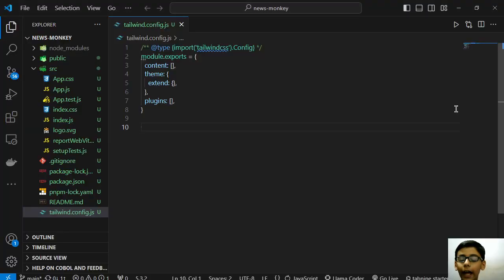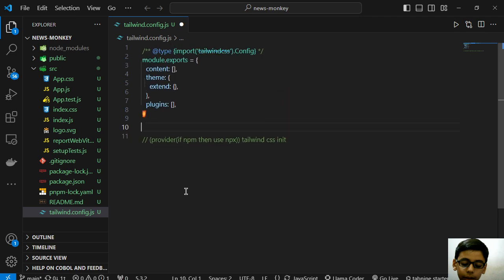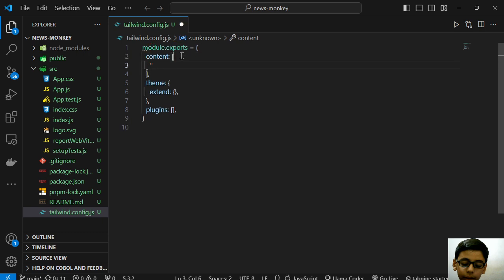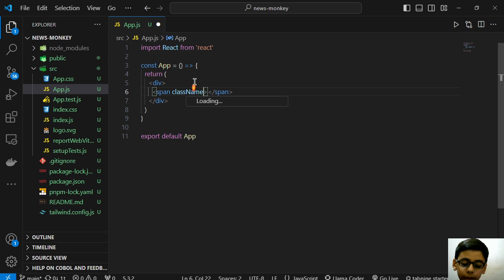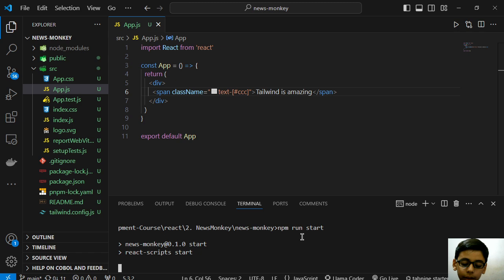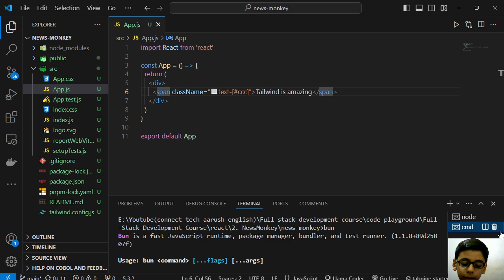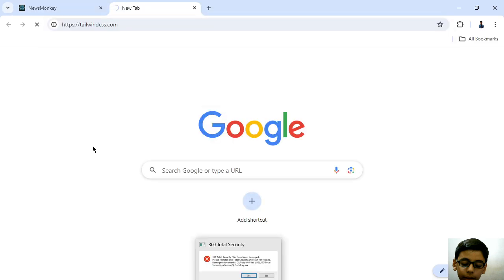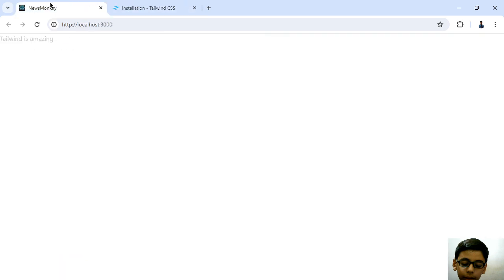Full stack web development part 76